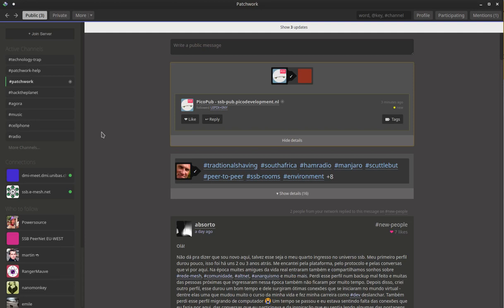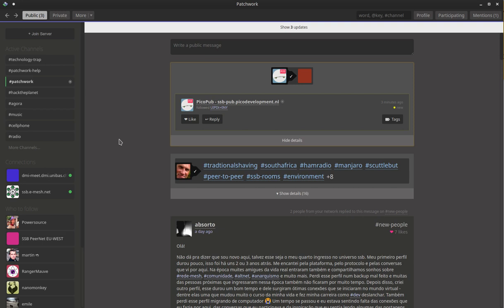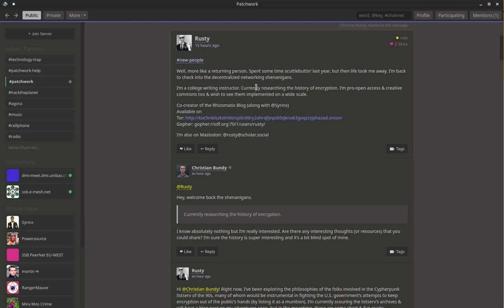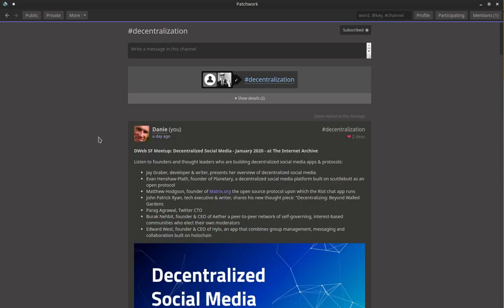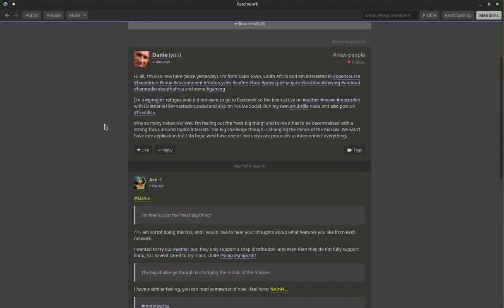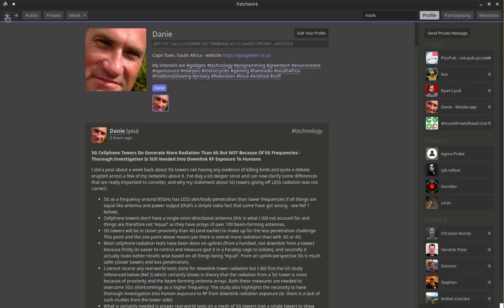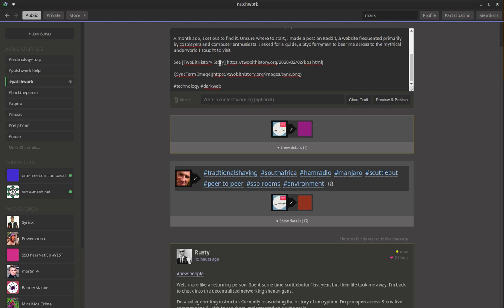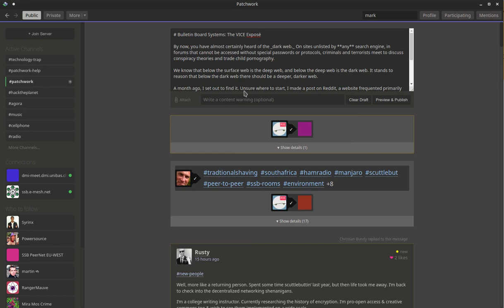Overview of the user interface of the Patchwork client running on Secure Scuttlebutt P2P Network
This is a video showing what the user interface looks like on the Patchwork client application. Scuttlebutt is the peer-to-peer protocol used to communicate directly between the clients (no central social media server). I recommend new users to Scuttlebutt start out with the Patchwork application for Linux, Mac or Windows as it is the easiest to use. The Manyverse mobile app for iOS and Android is another good option, and Planetary Social for iOS only.

CORRECTION: The use of markdown to include a preview of a remote image was a BUG that has been corrected. So only less than 10MB size images or docs can be attached as blobs (images attached will preview). Due to the nature of such a network users do not want their client's reaching out over the Internet to display remote images as it leaks information about the user. But despite this Scuttlebutt does upload and show images vs Aether which will only do so if you have linked to the two white listed sites (it has no means of attaching images to a post).